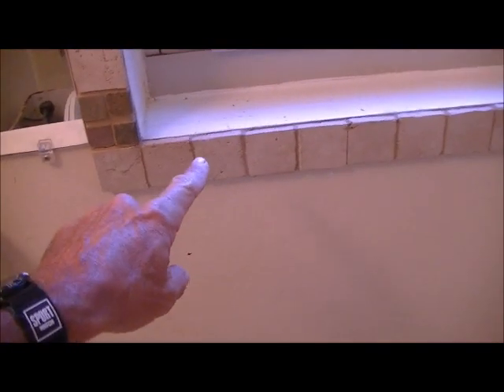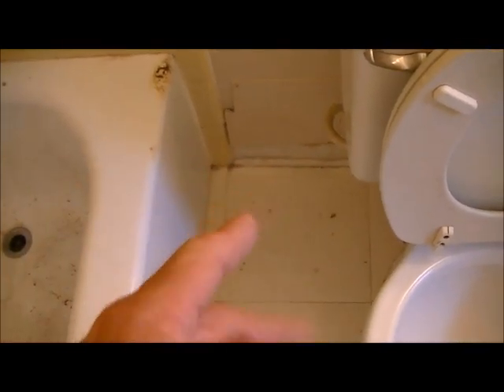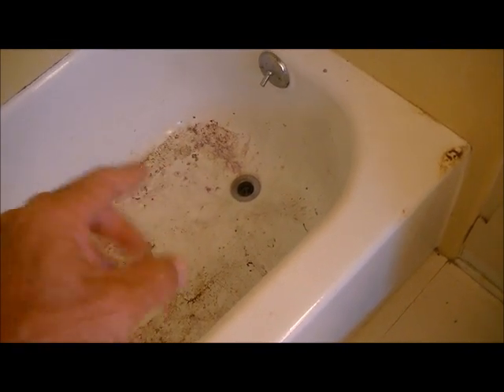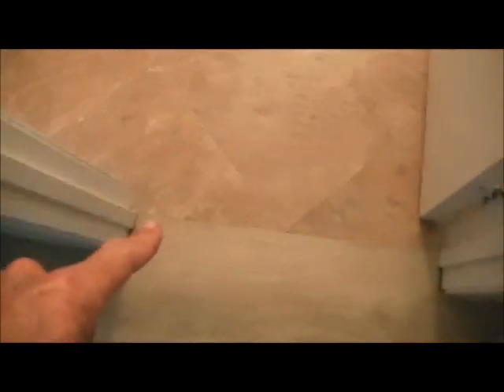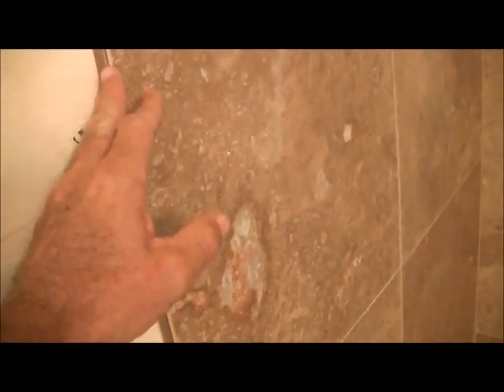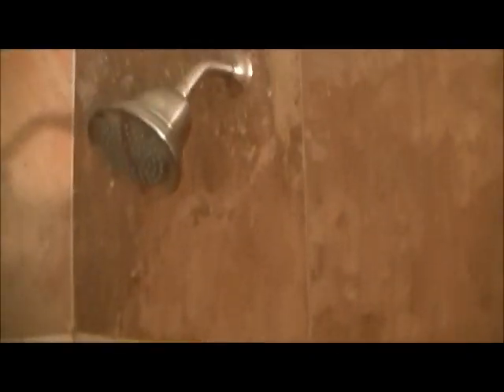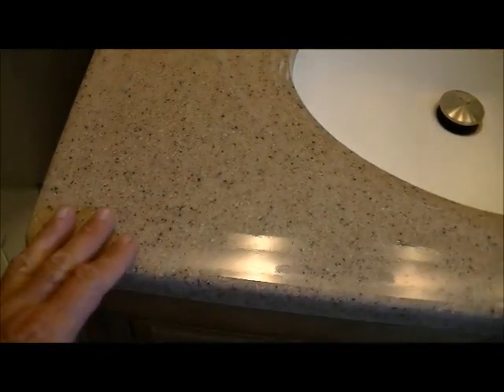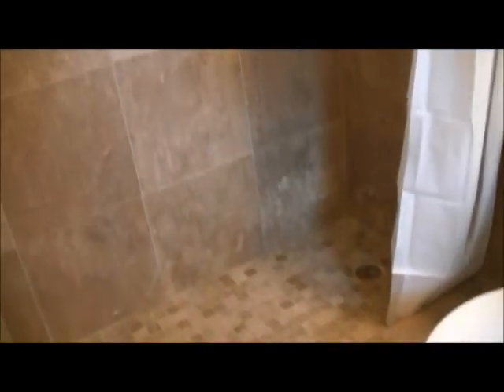Tub to Shower Conversion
I show a bathtub to shower conversion ...before & after...in next video I show how I did it, go look for that one.